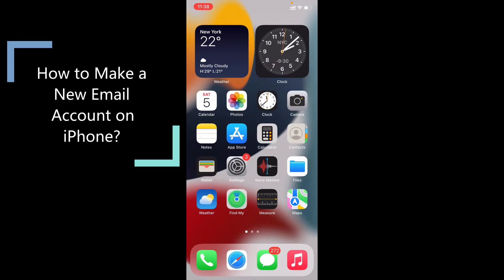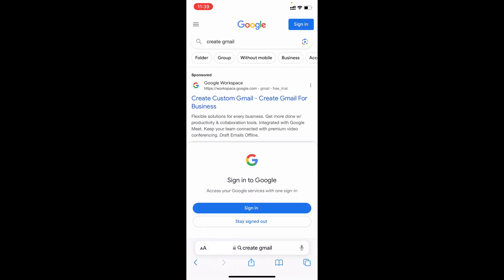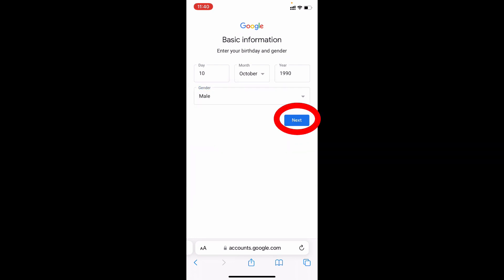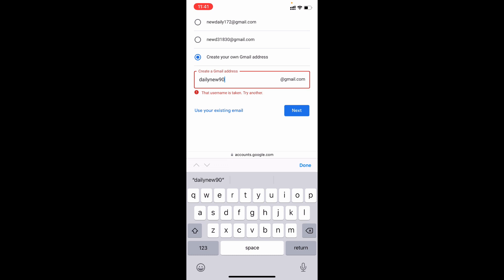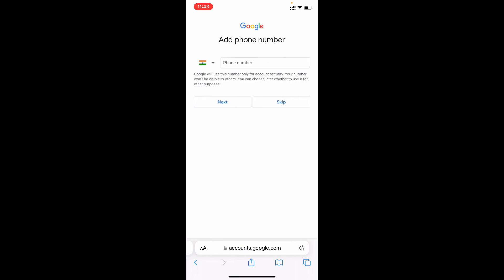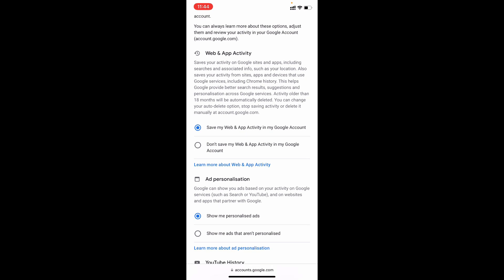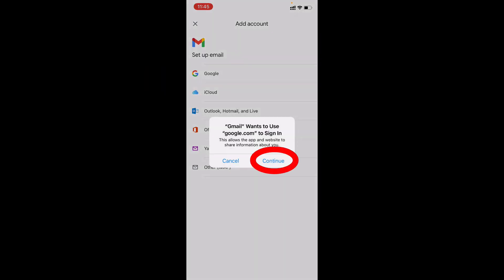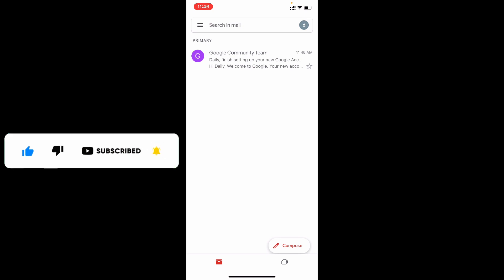How to Make a New Email Account on iPhone (2023)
How to Make a New Email Account on iPhone in 2023? In this video, I show you how to create a new email/gmail account on iphone. This method is also the same for ipad too. Actually, You can easily create a new email account on iphone.